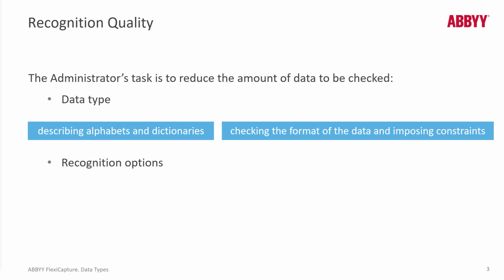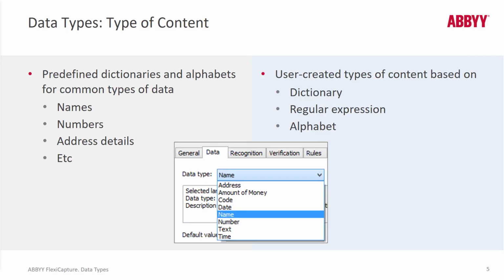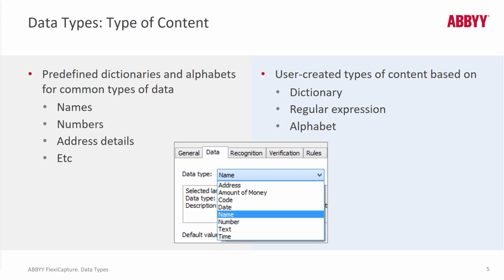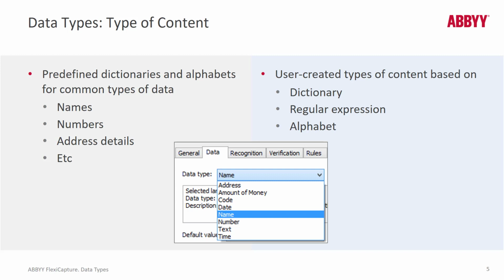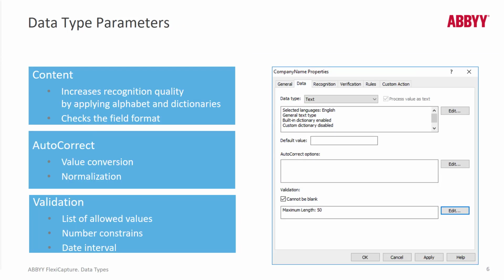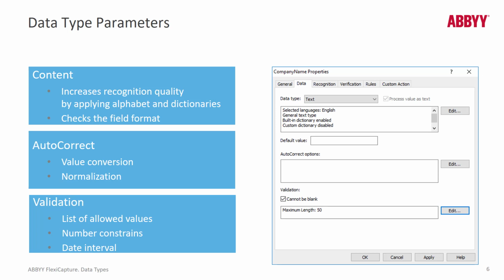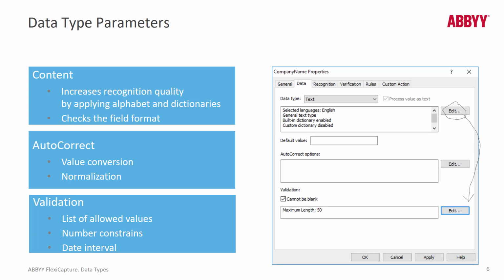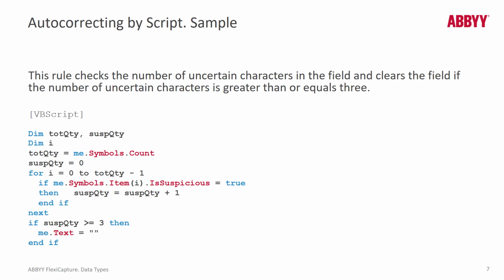ABBYY FlexiCapture Explainer: Document definition - Data types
Watch this explainer and learn about document definition data types in ABBYY FlexiCapture 12. To learn more about FlexiCapture 12, please